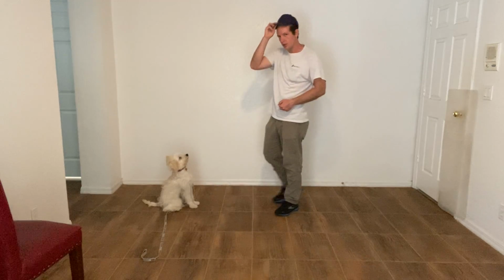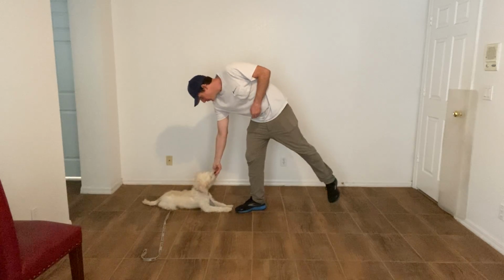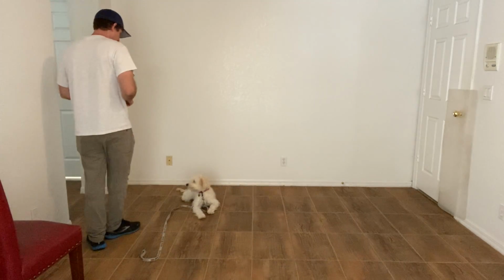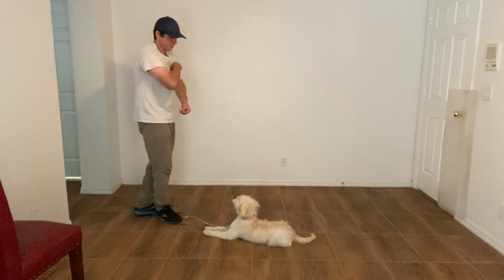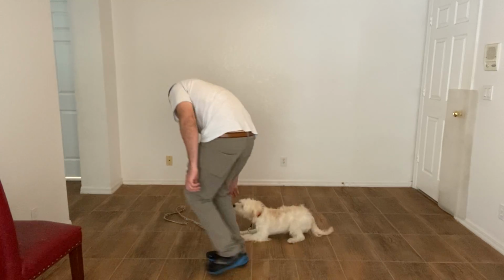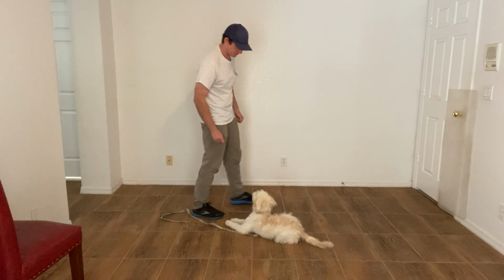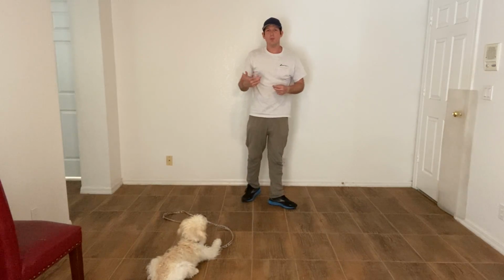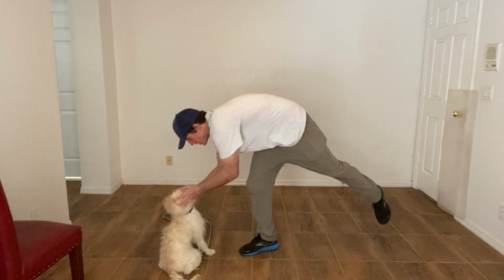Sky Sit Stays And Down Stays 0113